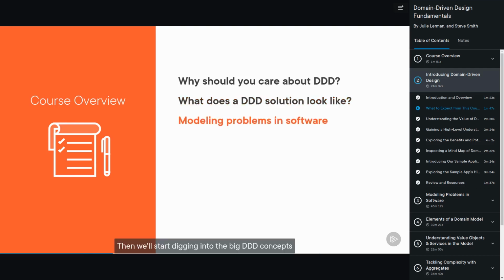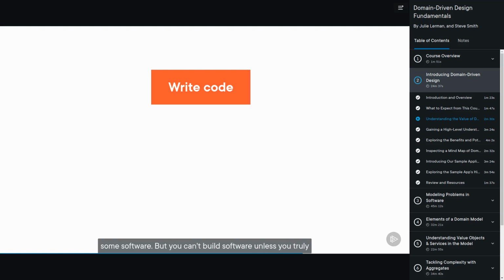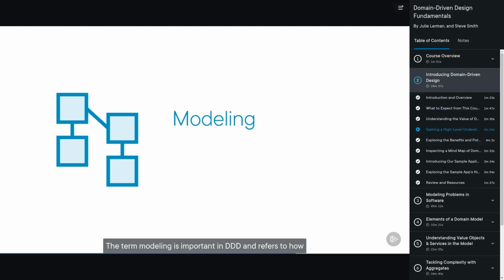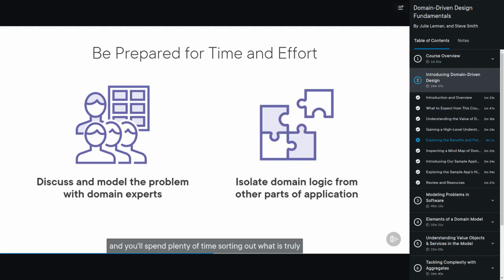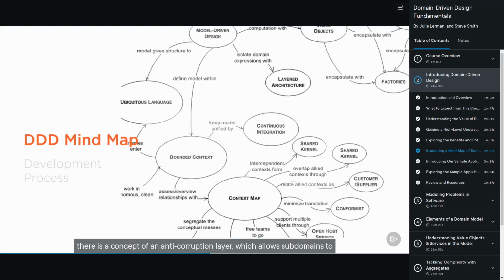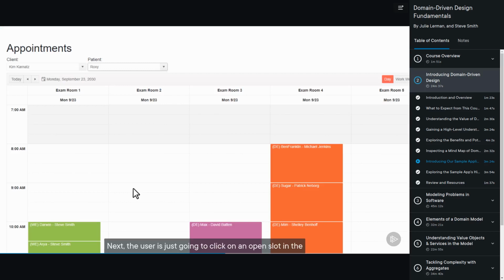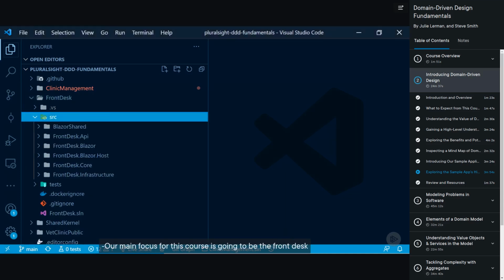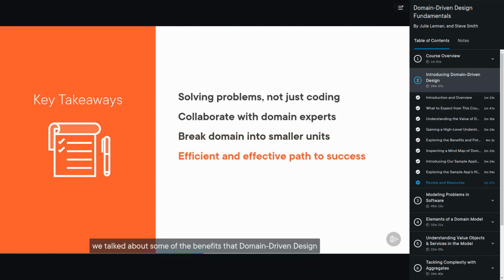02 introducing domain driven design